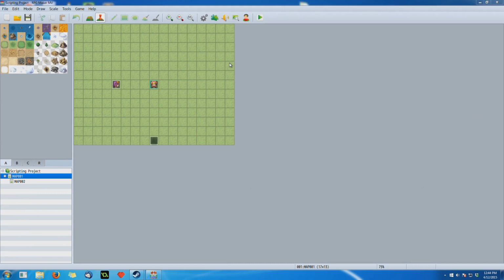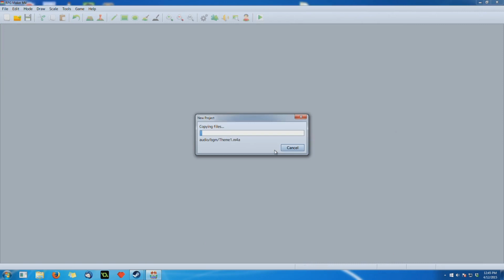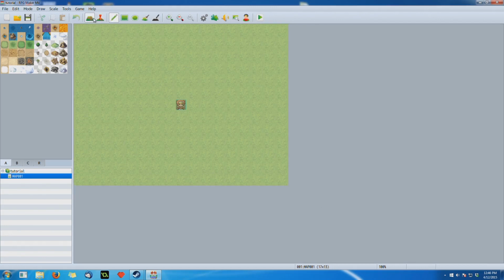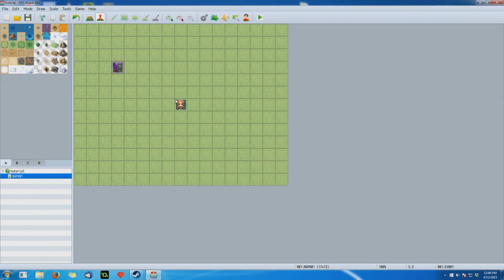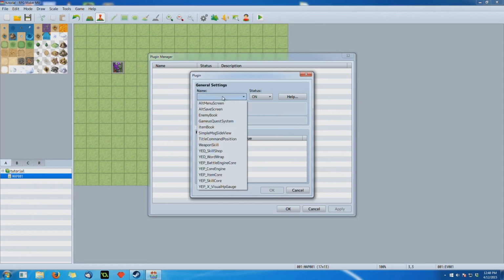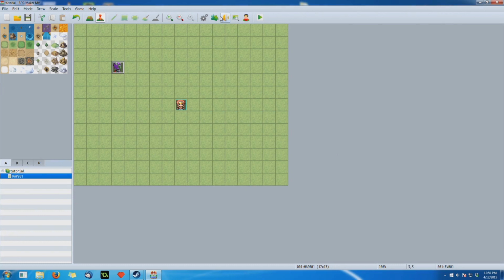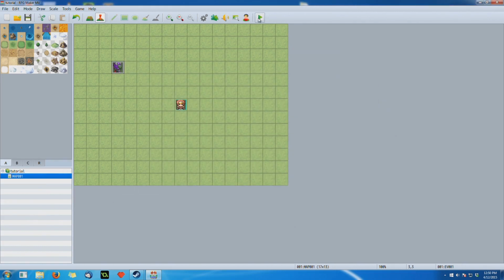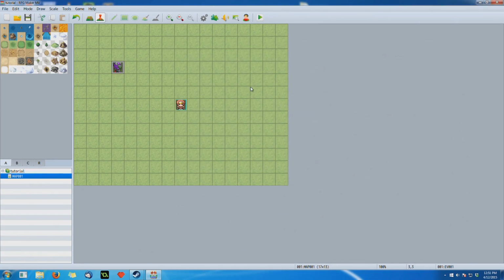RPG Maker MV - Tutorial Ep.1 - Overview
In this first episode of the RPG Maker MV tutorial series we will be going over the basic functions of the program and its hotbar.

Song: Leisure Island By BlindMusic